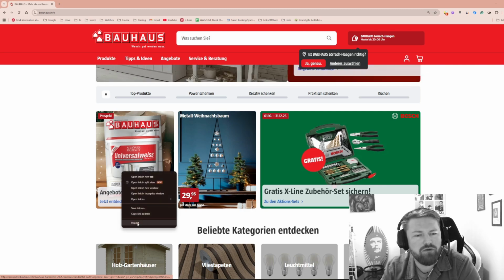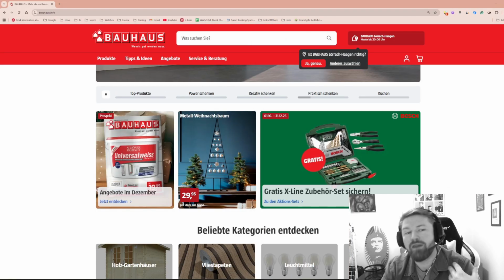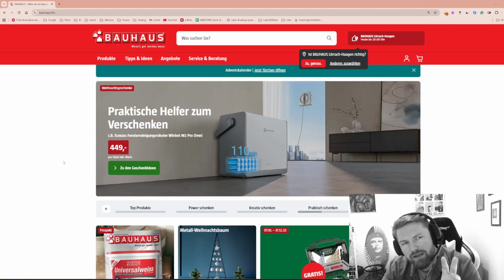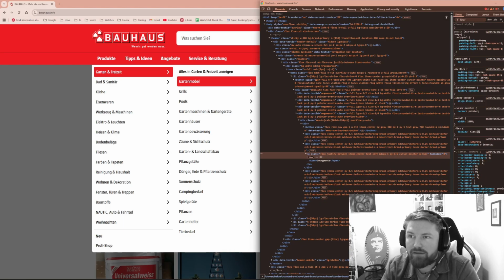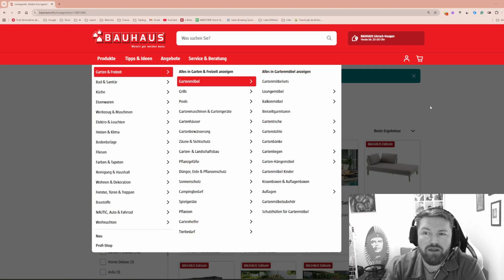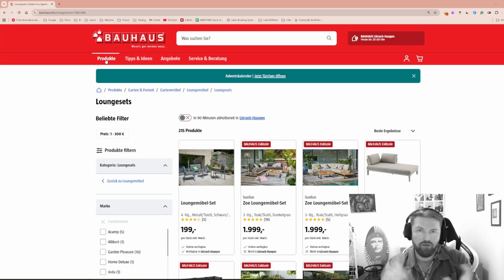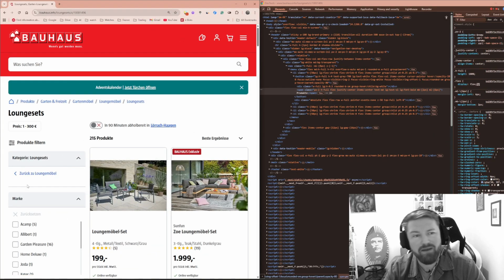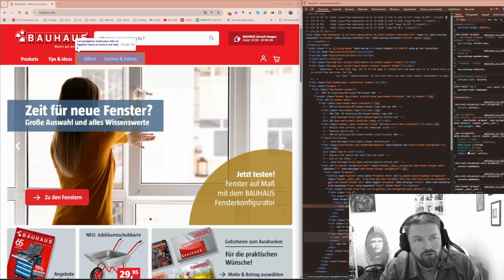SEO How-To | Checking if your menu links are crawlable by Google or AI Bots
It is important to check that menu links on a website are crawlable and discoverable because they are one of the main ways Google crawlers and AI bots find and understand your content and pass value to those pages 🔍🤖.

If menu links cannot be crawled, key pages may not be discovered or indexed, which can limit visibility in search results and AI-driven experiences 🚫📉.

Crawlable menu links help bots understand site structure, page hierarchy, and which pages are most important, while also allowing internal signals to flow properly across the site 🧭🔗.

They also reduce reliance on advanced JavaScript rendering, which not all bots handle consistently, and support accessibility and future compatibility with newer AI crawlers 📱♿.

Ensuring menu links are discoverable helps protect long-term search performance and increases the chances of your content being included in AI summaries, recommendations, and answers ✨📊.